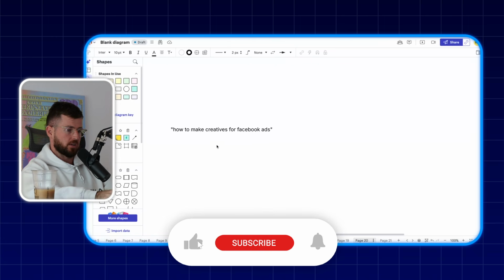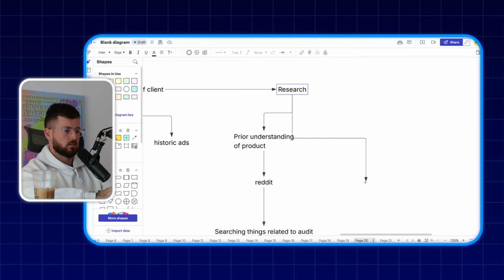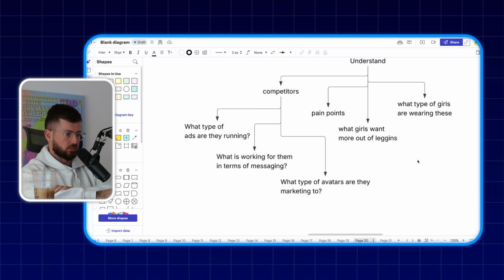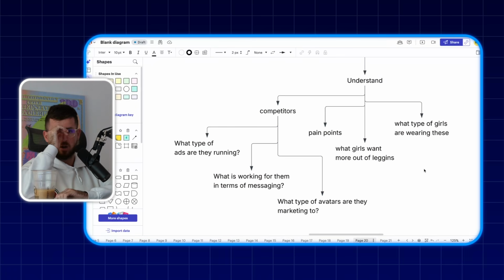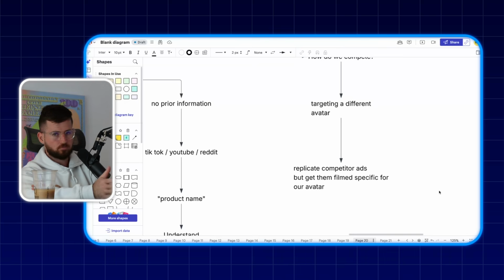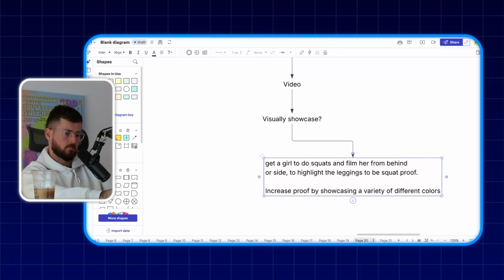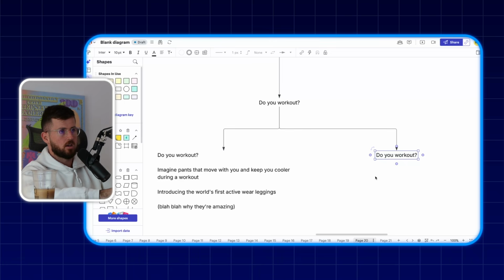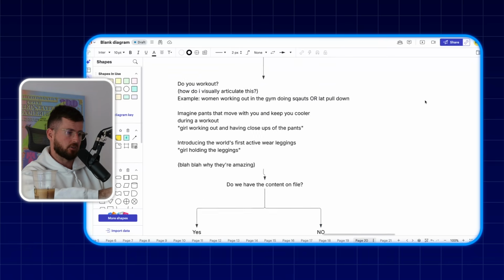How To Make Facebook Ad Creatives That Scale To 6-7 Figures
In this video, I show a practical framework for creating Facebook ad creatives that scale to six and seven figures, focusing on repeatable systems, fast iteration, and clear decision rules tied to MER and ROAS.

I walk through hook-first testing, how to structure creative variations (angles, formats, lengths), and the workflow to move winners from testing to scale using Advantage+ Shopping, broad audiences, and creative fatigue checks.

You’ll see how I analyze thumb-stop rate, hold rates at 3s/10s, CTR, cost per unique view, and CPA to identify winning Facebook ad creatives, plus how to refresh hooks, swap CTAs, and repurpose UGC, product demos, and founder-led videos for consistent performance.

I also share scaling plays with budget pacing, cost caps and bid strategies, creative calendars, and asset pipelines so your Meta ads can reliably find, test, and scale winning creatives across ecommerce product lines and offers.

-Nick Theriot